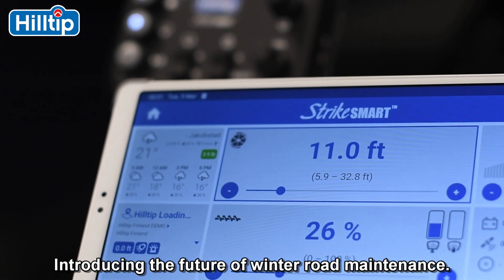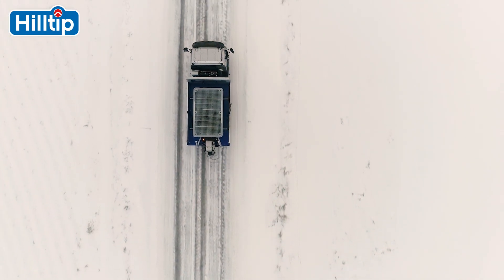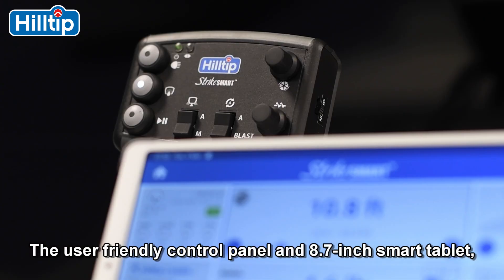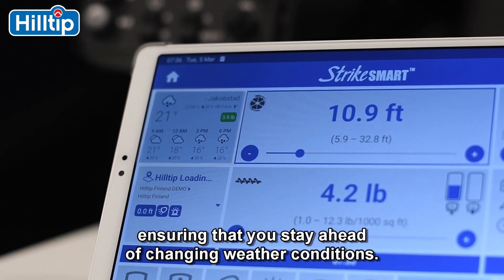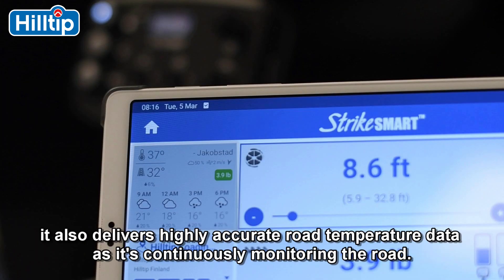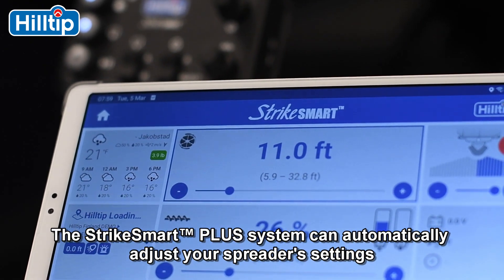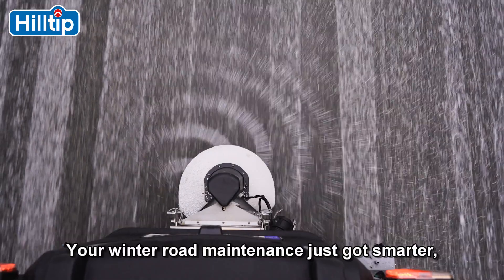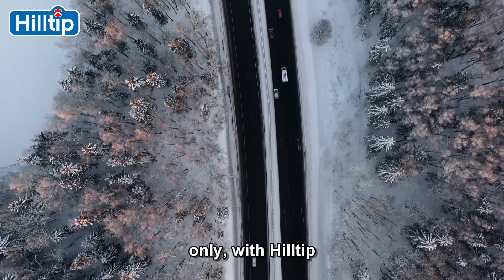Hilltip StrikeSmart™ PLUS Control System & TEMPSTRIKER™- North America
Leading the revolution with cutting edge ice control technology. The Strikemart Plus can be retro fitted to all Hilltip spreaders and de-cing sprayers.

With automatic GPS- ground speed control and weather real-time and forcast information adjusts the amount of spreading material (lbs/1000 sq. ft / lane mile or g/m2 ) according to your vehicle speed, while manual mode lets you insert a variable auger speed.

With the standard HTRACK 2 - way control system you remotely set you desire spreading rate and control you costs as well as evidence for possible slip and fall claims.